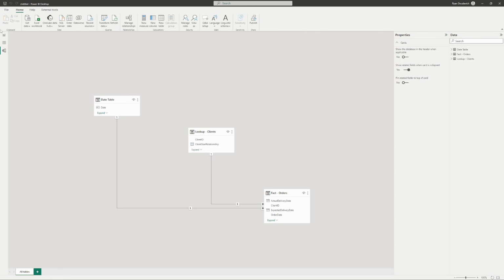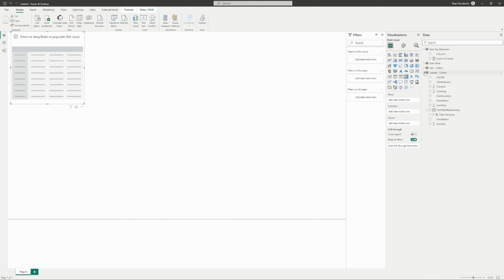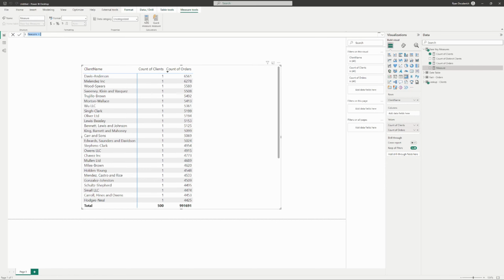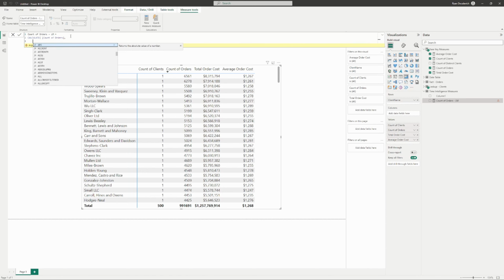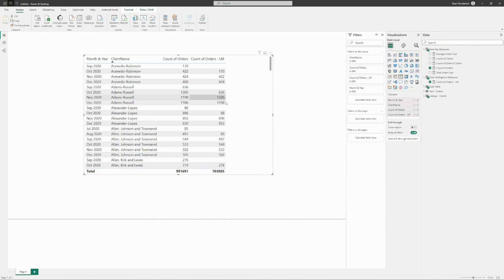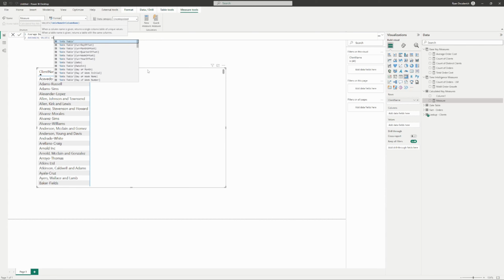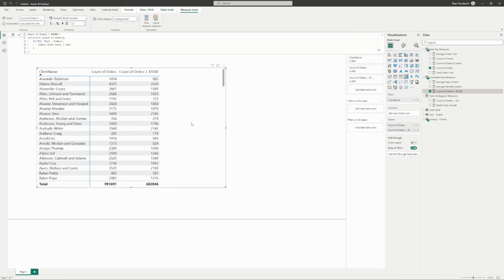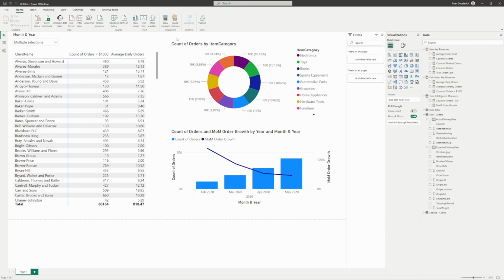Power BI DAX Tutorial - Learn DAX for Beginners! Getting Started with DAX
***Check out Learn-PowerBI.com for Power BI training of all skill levels, to elevate your report development: Learn-PowerBI.com. We're here to answer your Power BI questions and help with your automation needs!***

Unlock the potential of your data analysis with the power of DAX in Power BI. This tutorial for beginners will guide you through the basics of DAX, from understanding its functionality to creating simple but valuable measures for your reports.

In this tutorial, you'll learn:
What is DAX (Data Analysis Expressions) and its role in Power BI
How to create measures using simple DAX functions
Techniques for leveraging DAX for elevating your reporting

Understanding DAX is fundamental for any Power BI user. Master these basics and revolutionize the way you analyze data, especially Excel data, create and develop reports.

For more on Power BI and DAX, check out the other videos on my channel.